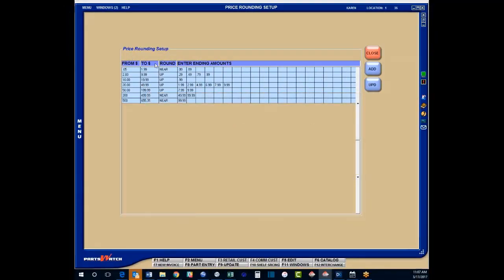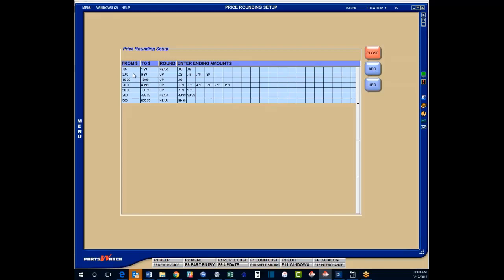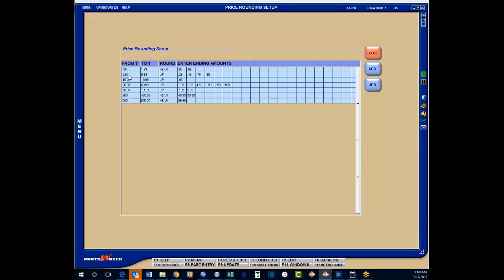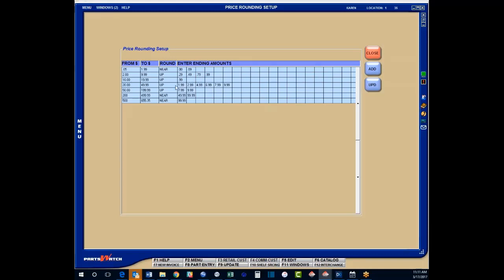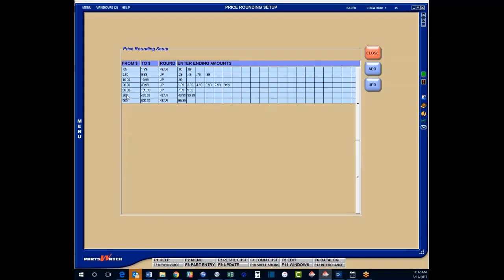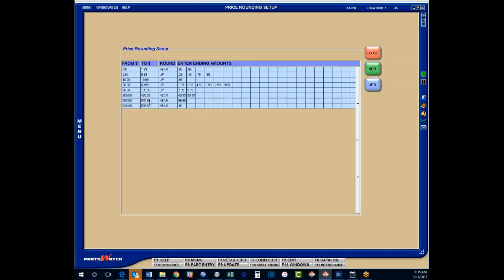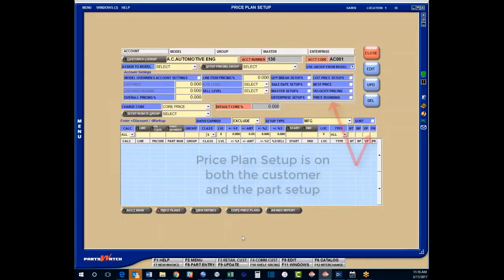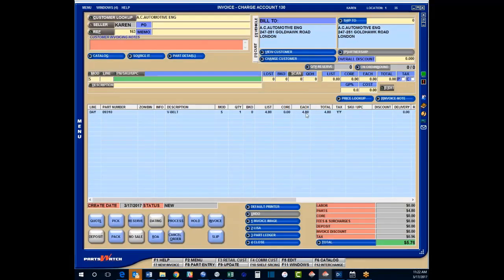PW_Training_Price_Rounding_CU_571_032118_9min